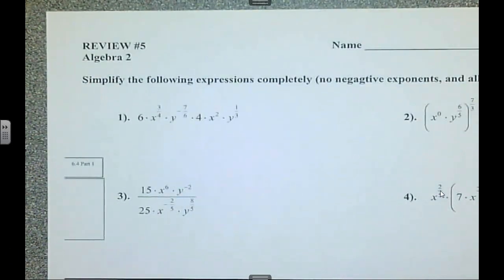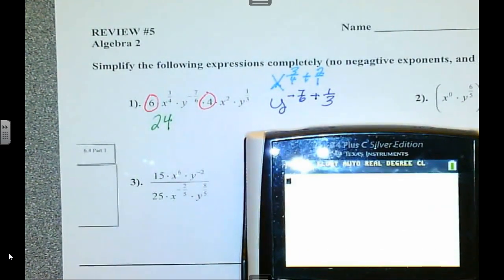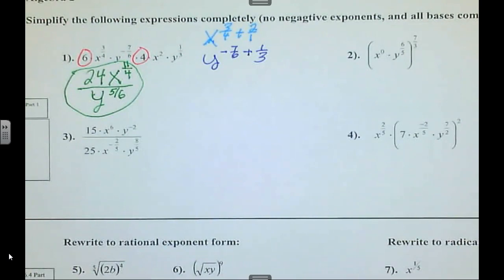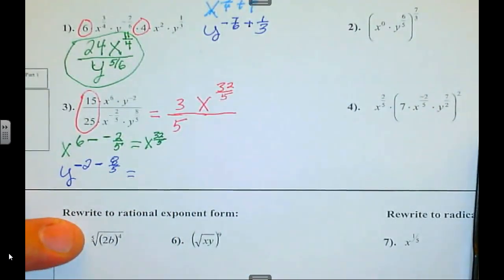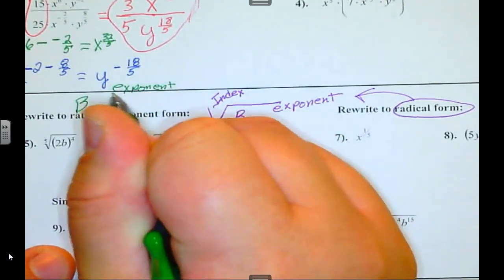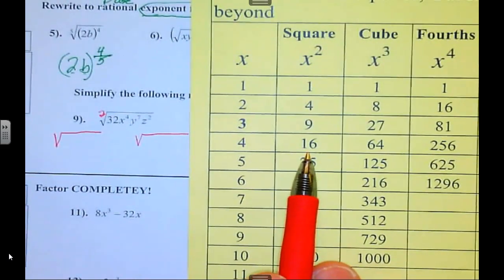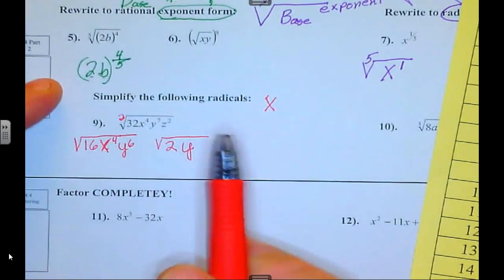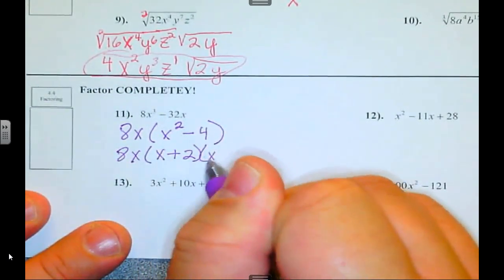A2 Review #5 Notes